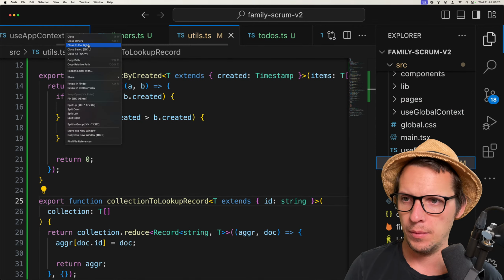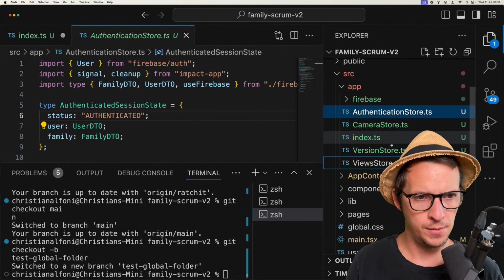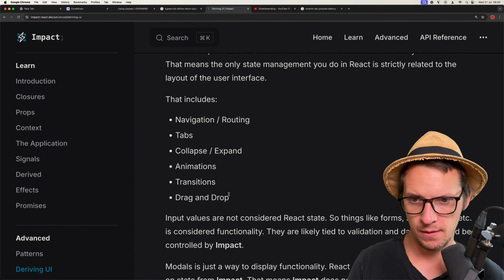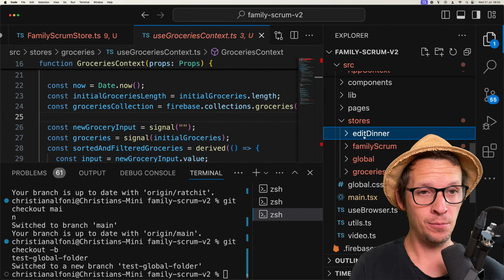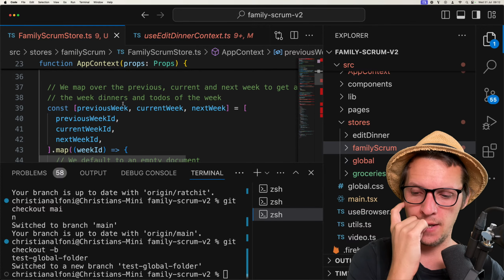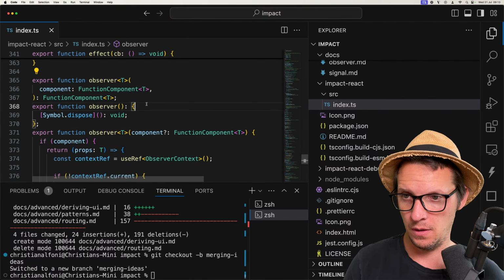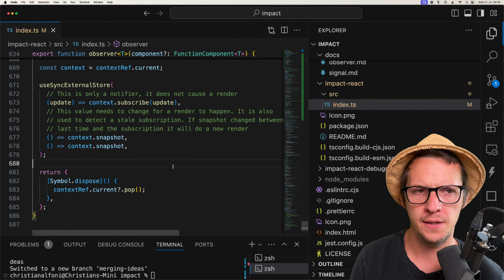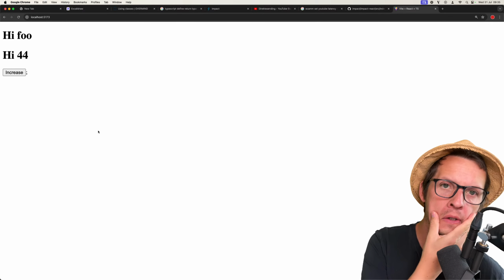Global VS Scoped state stores - reiterating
How do we actually structure global state VS scoped state?